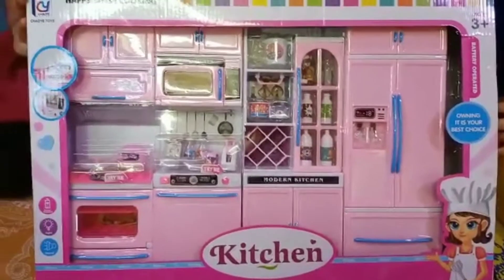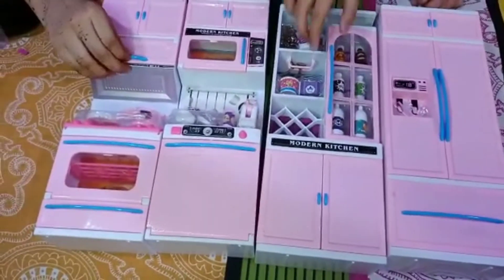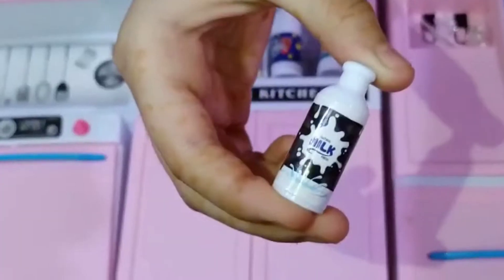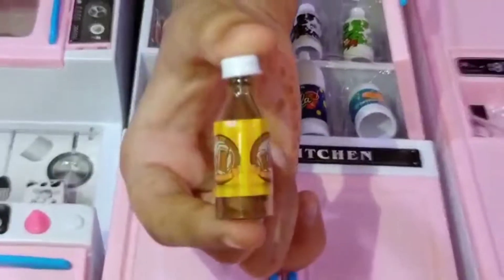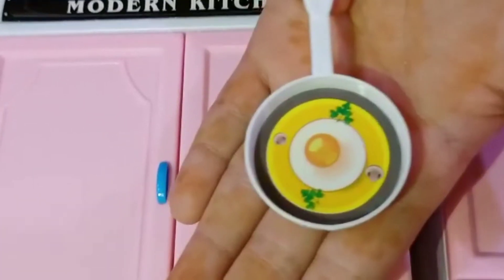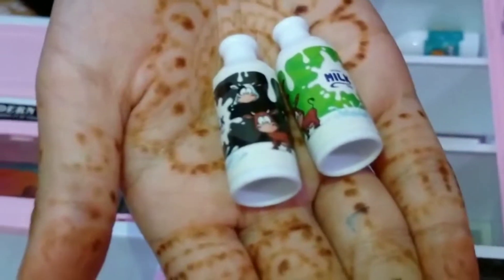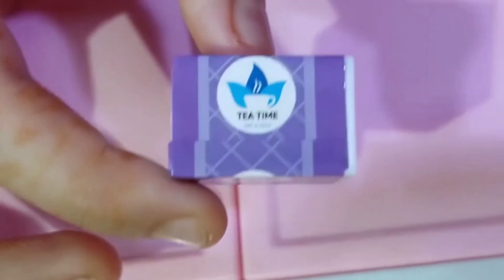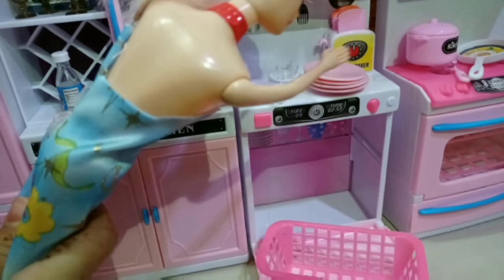Barbie doll kitchen set unboxing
Hey guys
Today we are going to unbox Barbie doll kitchen set and play with it.